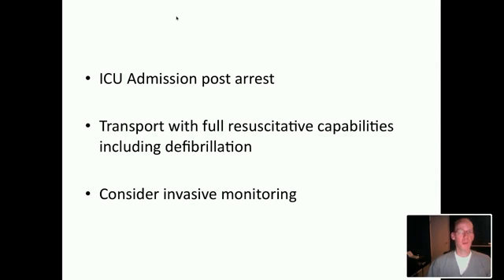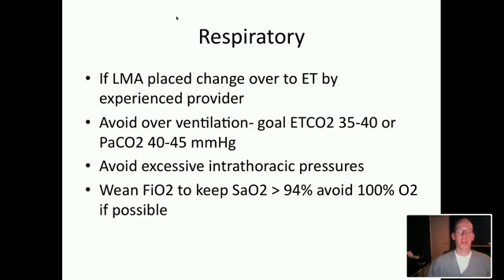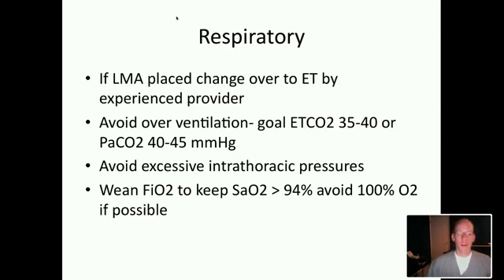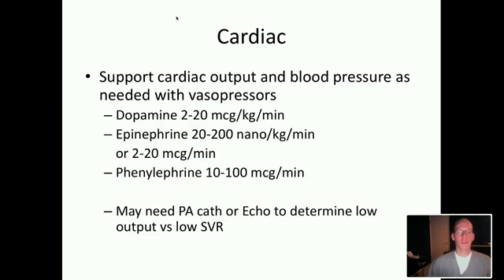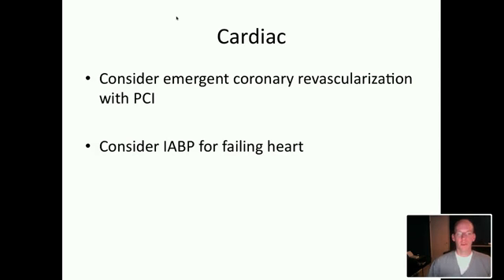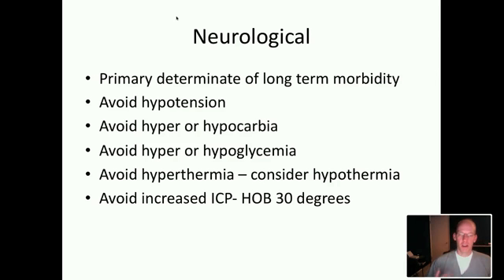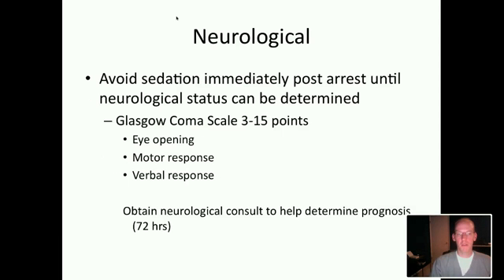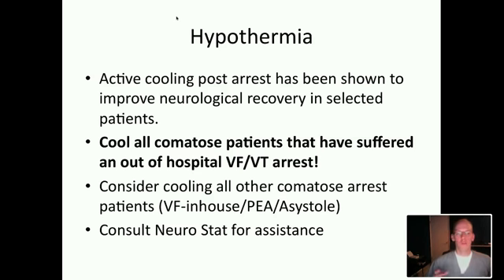Episode 8 – Post-resuscitation Management